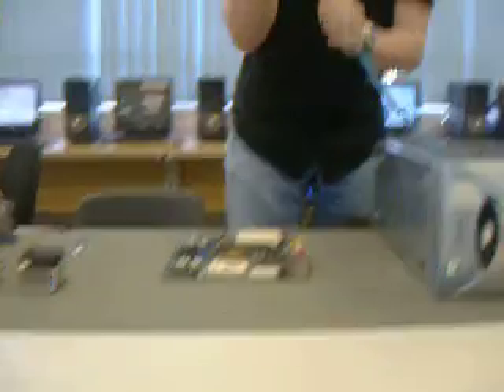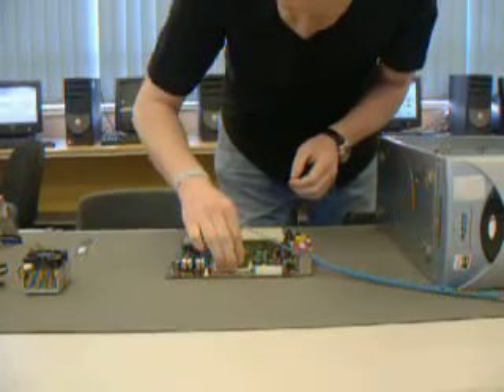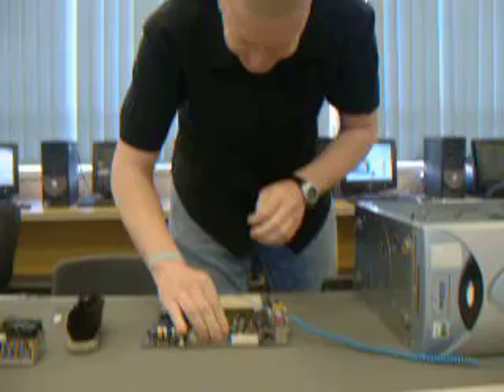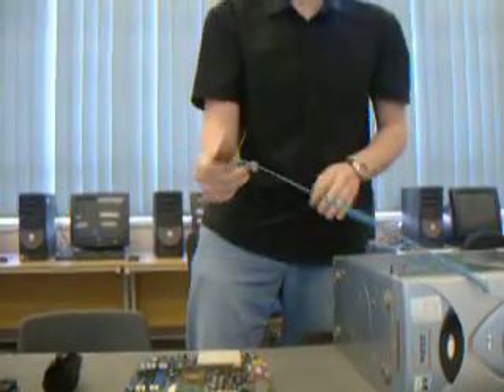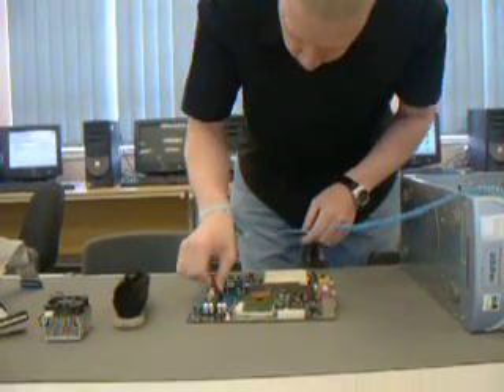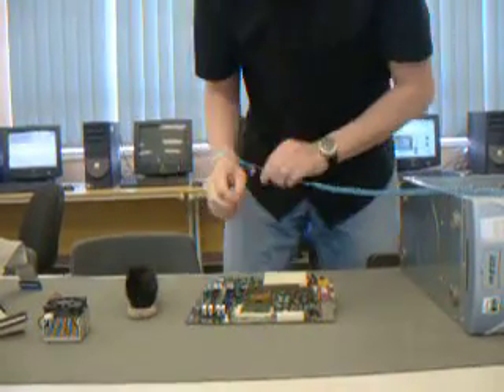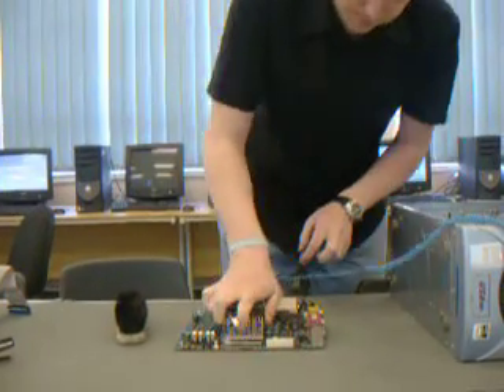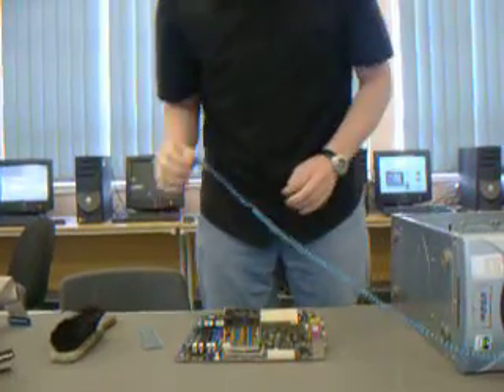How to build a PC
The correct way to build a PC!!!